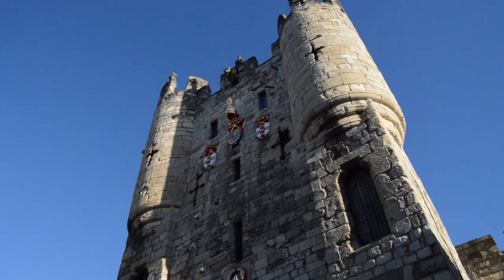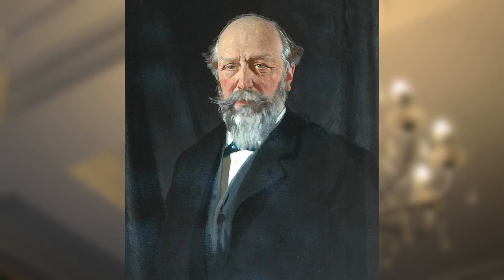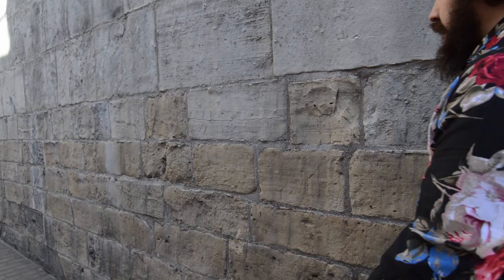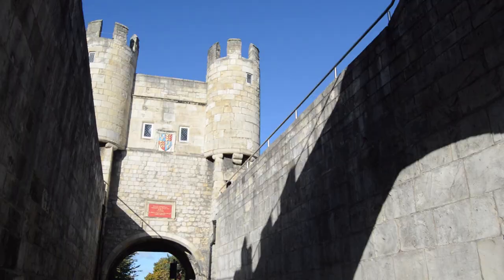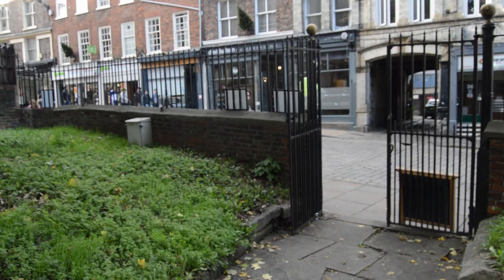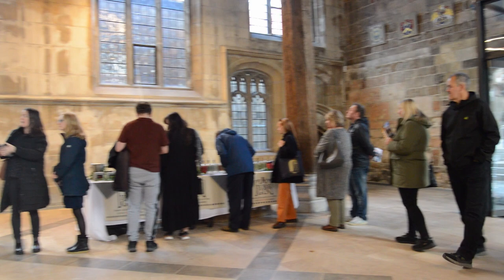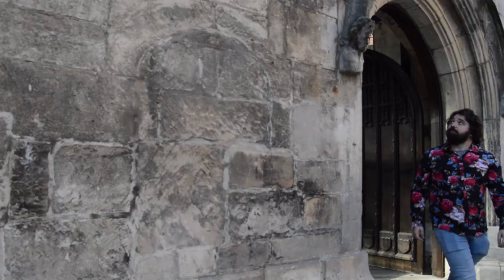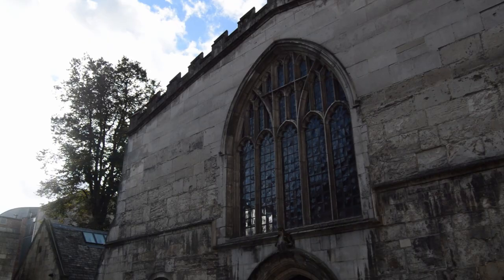York Unlocked: A Historical Tour of York (History Documentary)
As part of York Unlocked in October, I made a 'documentour' of 4 of York's sites that were open in the weekend-long event.